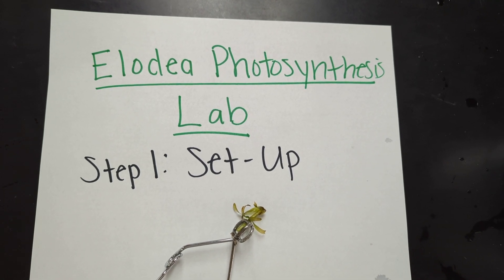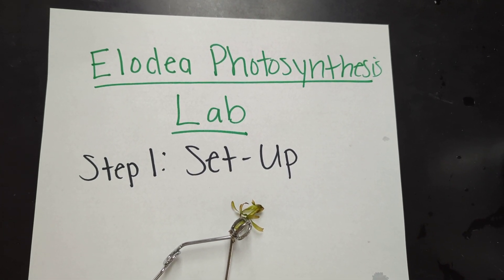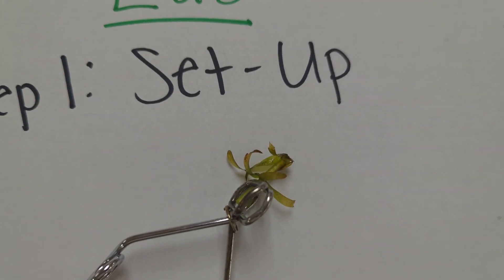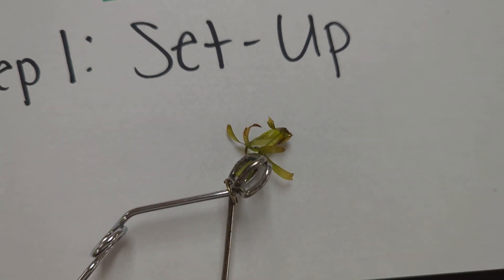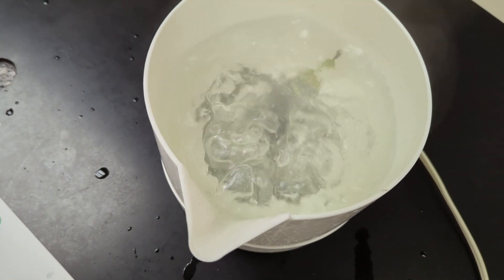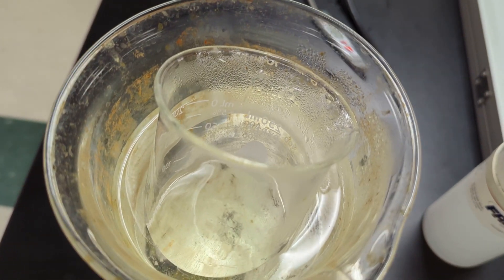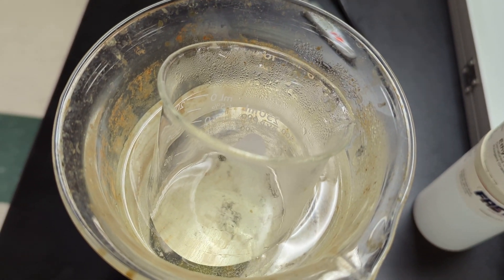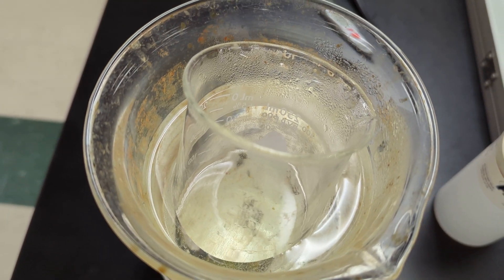elodea photosynthesis starch lab set up